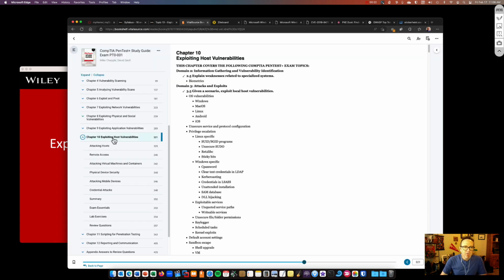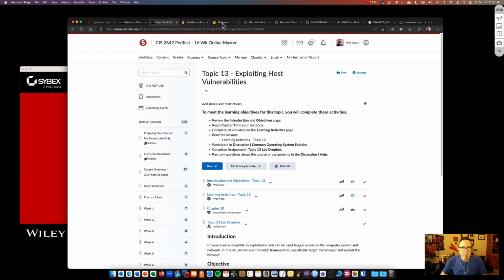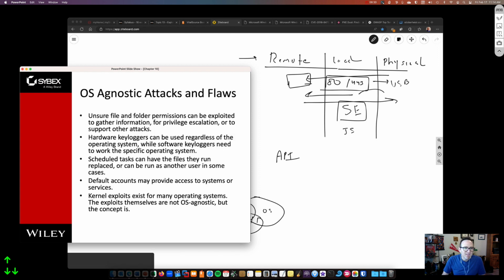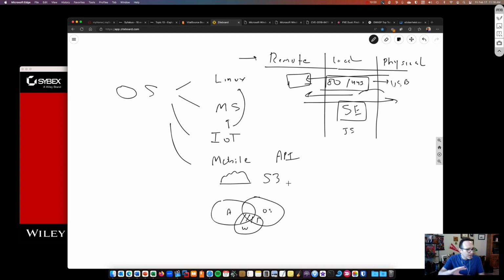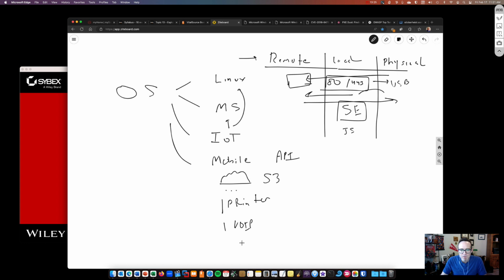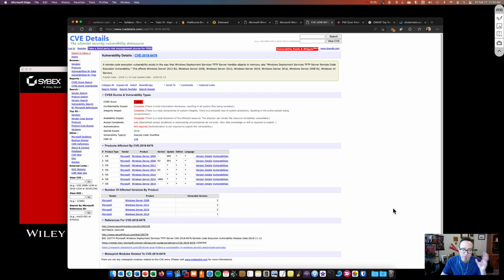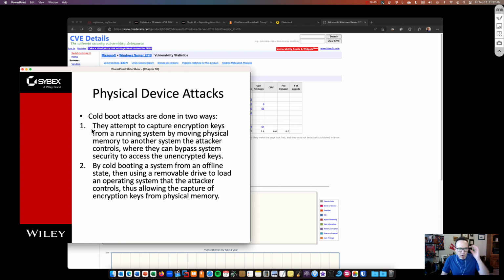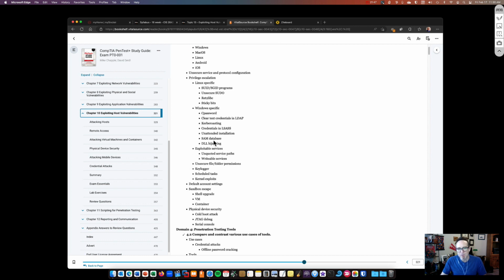CIS 2642 Topic13